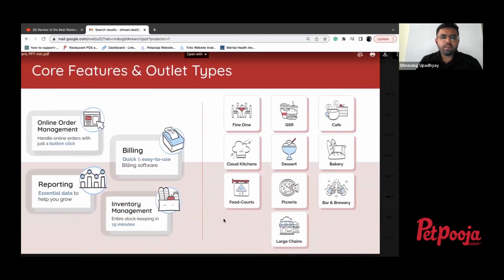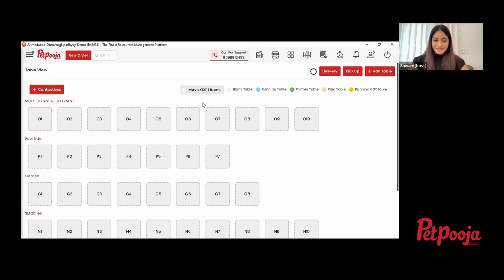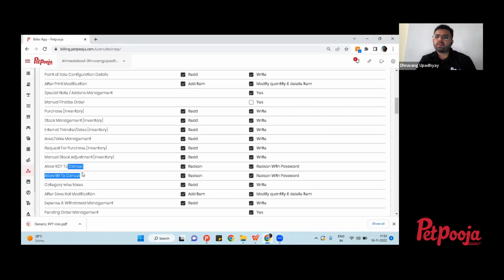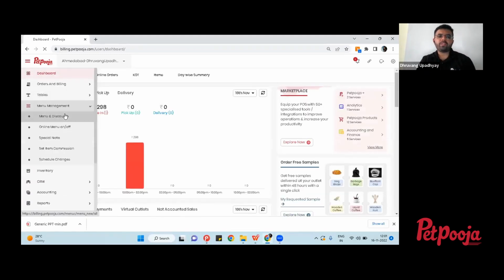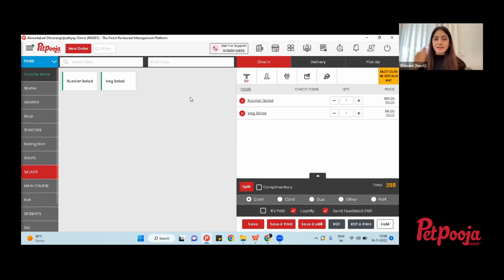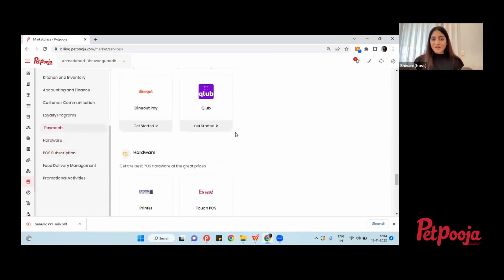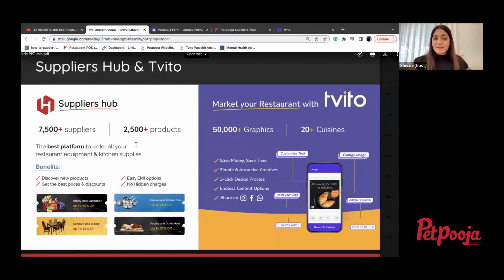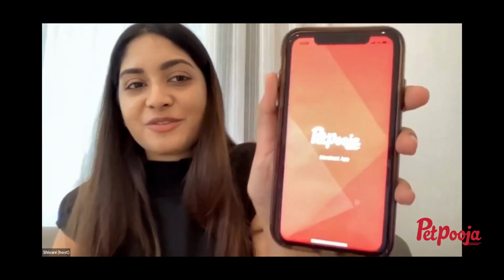Learn All About Petpooja - Webinar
Understanding Petpooja 101
Learning how to use the Petpooja POS like a PRO

-Understand core modules of the POS
-Explore POS usage from the biller, captain and owner's perspective
-Make the best out of all the features available